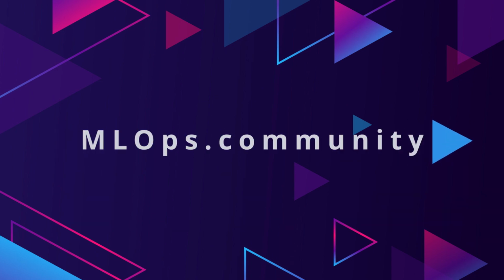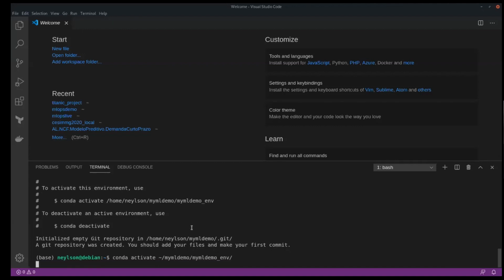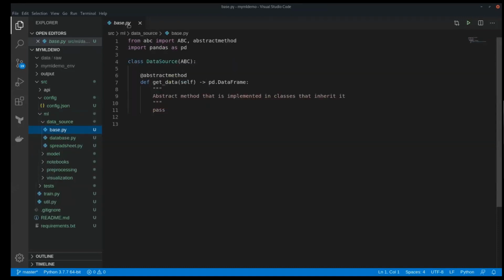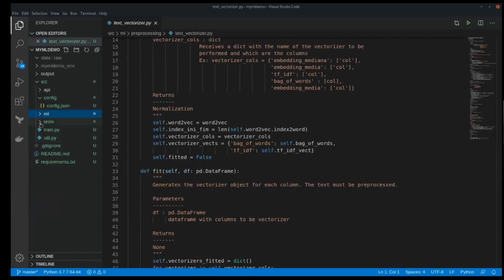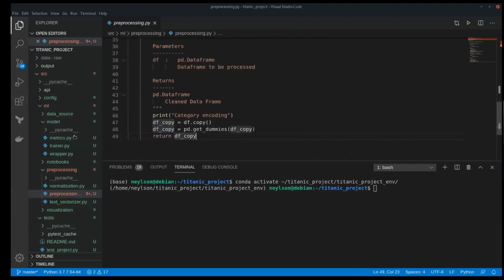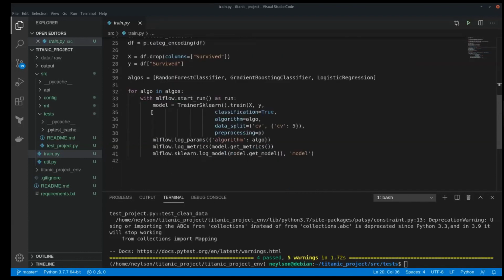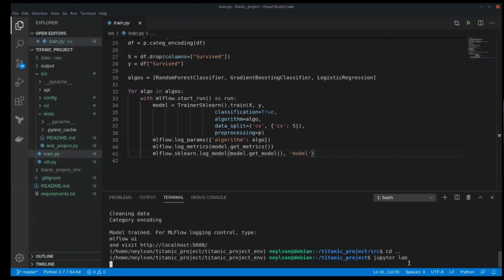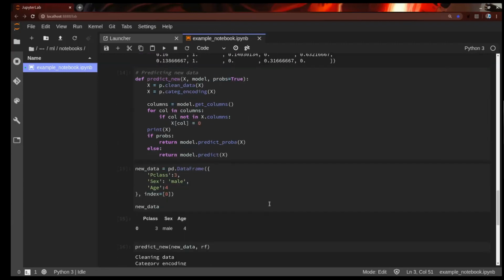Mlflow Open source framework Hermoine demo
MLOps.community meetup #17 a deep dive into the open-source ML framework built on top of MLflow with Neylson Crepalde

Key takeaways for attendees:
MLOps problems are dealt with tools but also with processes
Open-source framework Hermione can help in a lot of parts of the operations process

Abstract:
In Neylson's experience with Machine Learning projects, he has encountered a series of challenges regarding agile processes to build and deploy ML models in a professional cooperative environment that fosters teamwork. While on this journey, Neylson and his team developed some of our their own solutions for these challenges.

Out of this was the open-source project Hermoine born . Hermoine is a collection of solutions for these specific MLOps problems that were packaged into a library, an ML project structure framework called Hermione.

In this meetup we talk about these challenges, what they did to overcome them and how Hermione helped address these different issues along the way. We will also do a demo on how to build an ML project with Hermione.

Neylson Crepalde is a partner and MLOps Tech Lead at A3Data. He holds a PhD in Economic Sociology, a masters in Sociology of Culture, an MBA in Cultural Management and a bachelor degree in Music/Conducting. He is professor of Machine Learning and Head of Data Science Department at Izabela Hendrix Methodist Technological University. His main research interests are Machine Learning processes, Politics and Deliberation, Economic Sociology and Sociology of Education. In his PhD he has worked with Multilevel Social Network Analysis and Exponential Random Graph Models to understand the social construction of quality in an orchestras’ market.